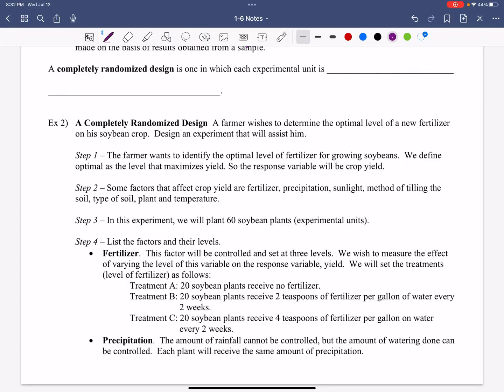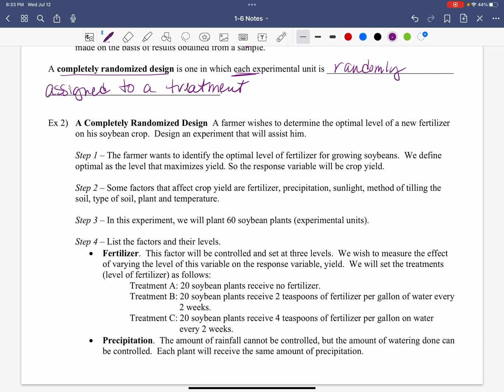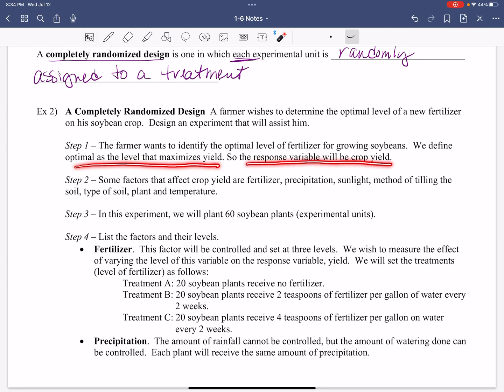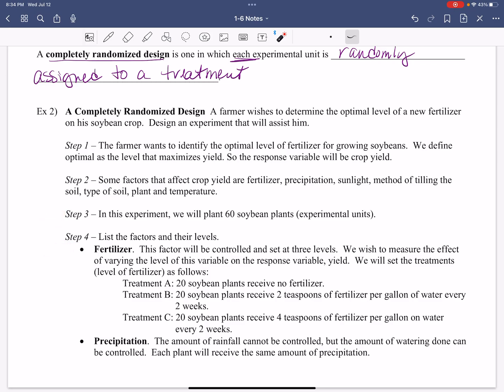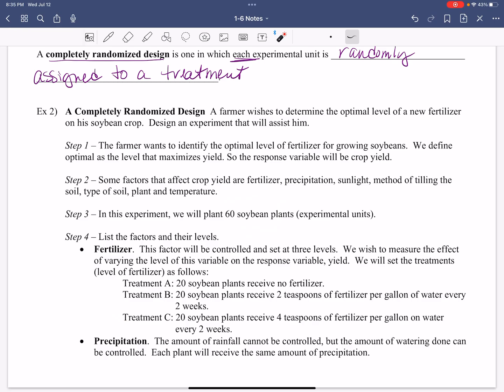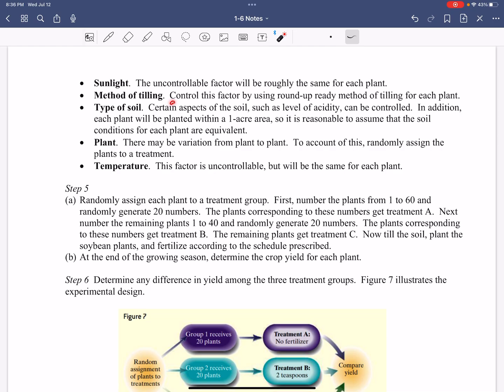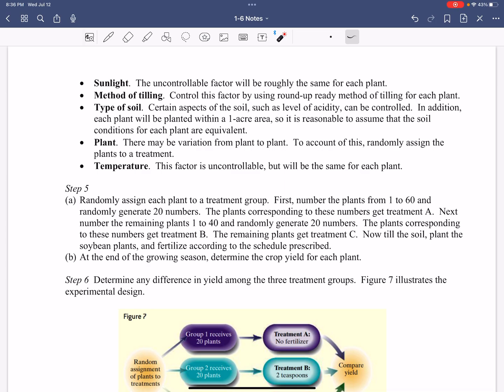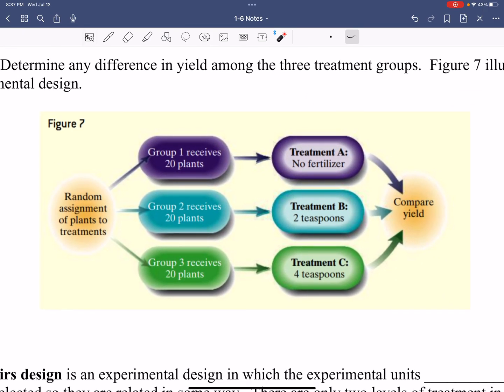MTH160-Notes 1-6 Part 4